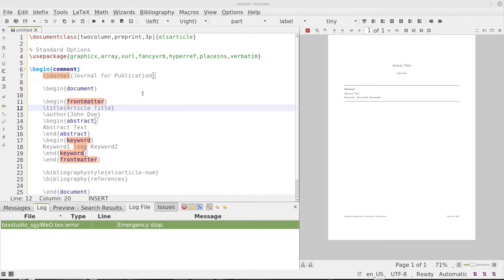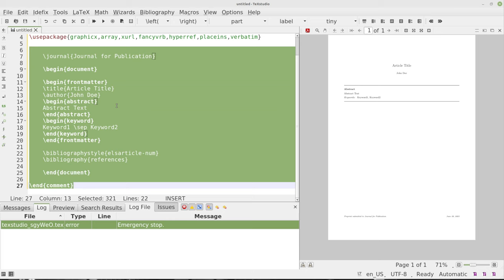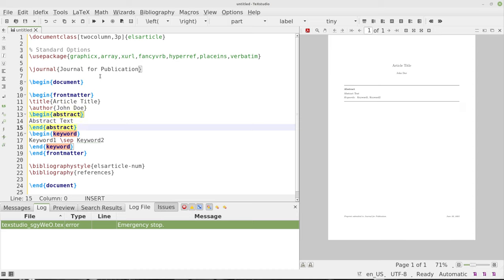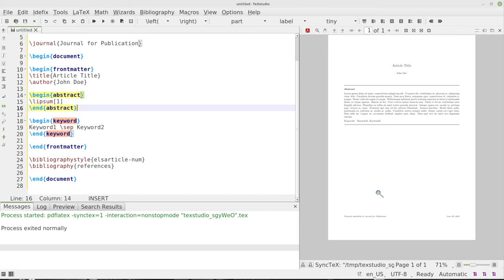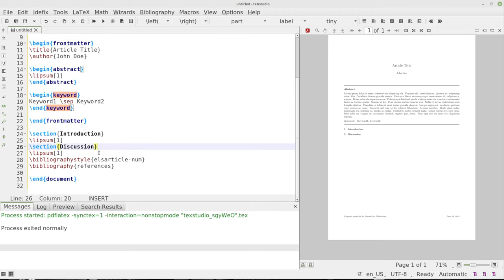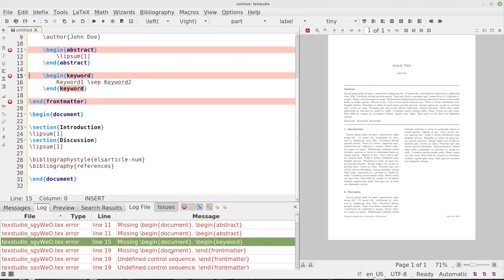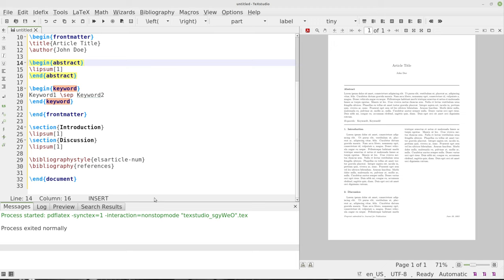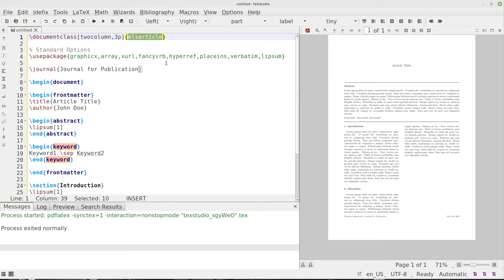LaTeX - Elsevier Articles (Step by Step Instructions)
Welcome to the LaTeX video series. In this series, we will explore the basics to advanced topics in LaTeX on the following topics

This video will demonstrate how to create an Elsevier article using LaTeX.

The commands are listed below for your convenience.
\documentclass[twocolumn,3p]{elsarticle}

% Standard Options
\usepackage{graphicx,array,xurl,fancyvrb,hyperref,placeins,verbatim,lipsum}

\journal{Journal for Publication}

\begin{document}

\begin{frontmatter}
\title{Article Title}
\author{John Doe}

\begin{abstract}
\lipsum[1]
\end{abstract}

\begin{keyword}
Keyword1 \sep Keyword2
\end{keyword}

\end{frontmatter}

\section{Introduction}
\lipsum[1]
\section{Discussion}
\lipsum[1]

\bibliographystyle{elsarticle-num}
\bibliography{references}
%% Please refer to the apa7 video for bibliography usage.

\end{document}

⏱️Timestamps
00:00 Introduction to LaTeX
00:05 Elsevier
00:28 Verbatim
00:57 Options
01:13 Pre-print
01:25 Begin Document
01:32 Front Matter
01:56 Lipsum Package
02:43 View Document
02:54 Sections
04:41 References
05:09 Conclusion to LaTeX and Elsevier